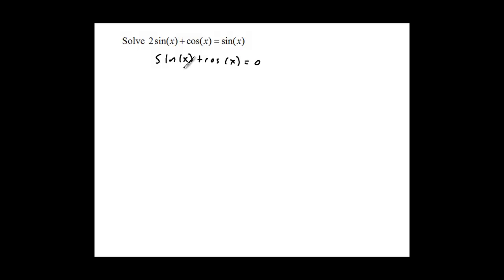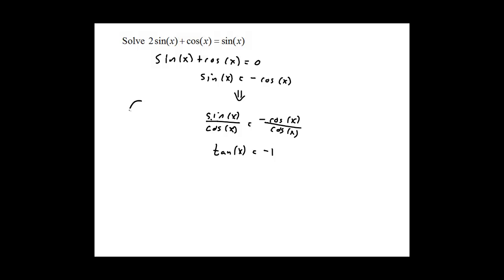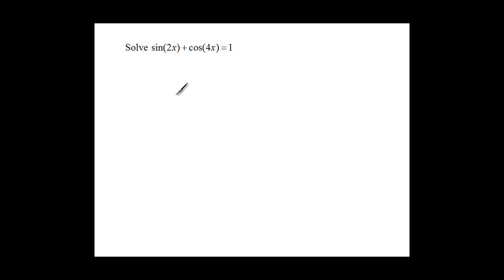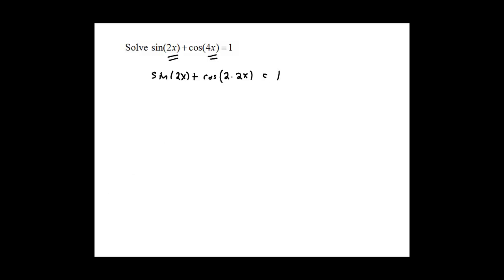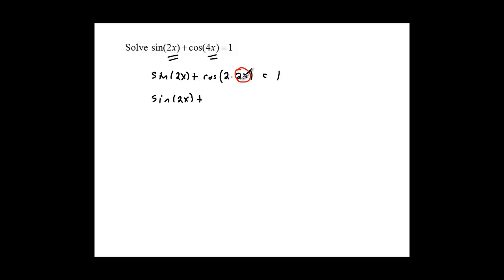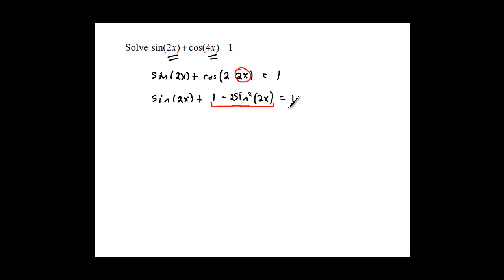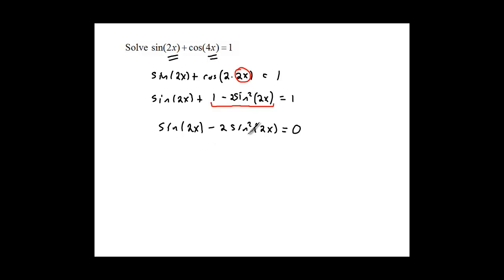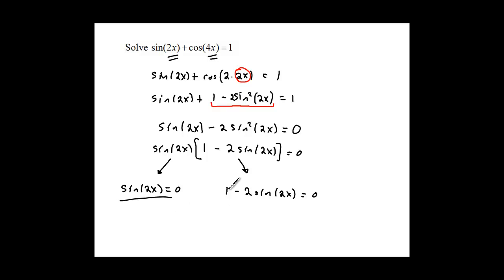Solving Trigonometric Equations IV